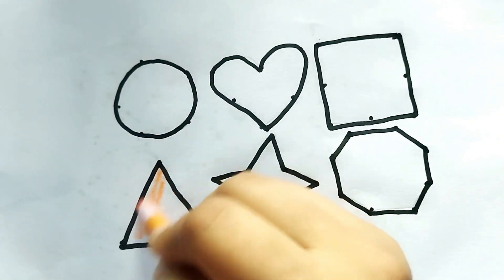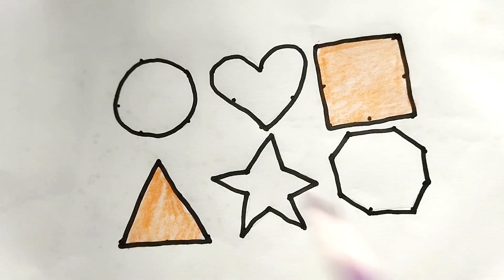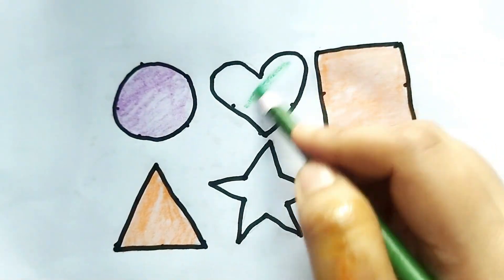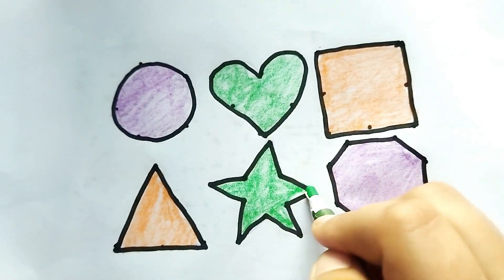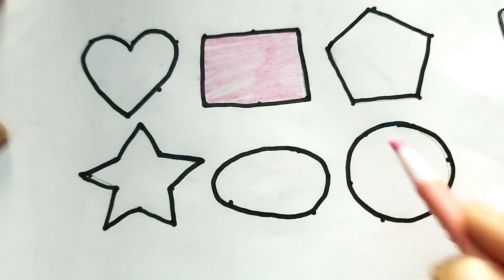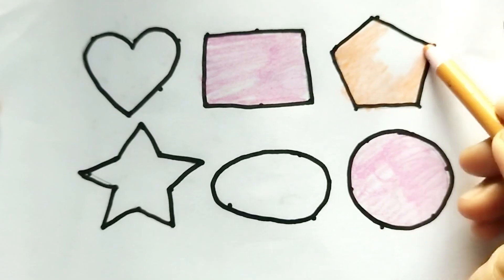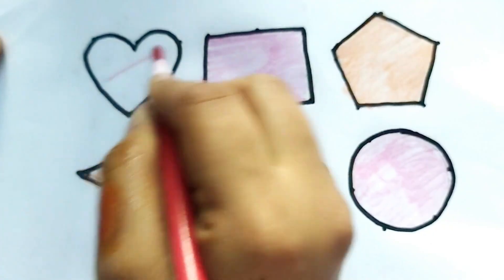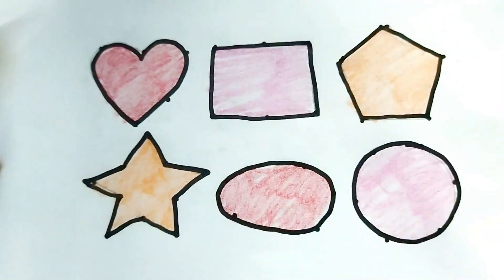Shapes Names of Shapes Geometry Shapes for Kids Geometric Shapes